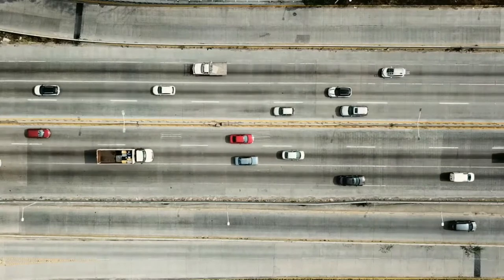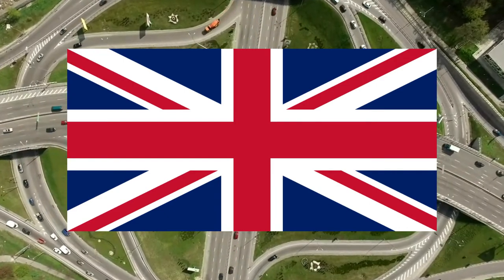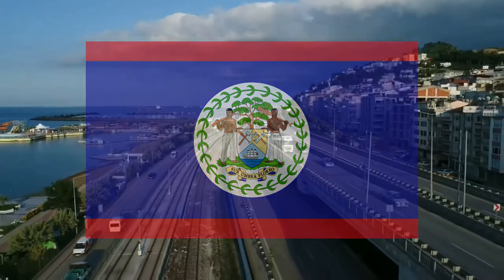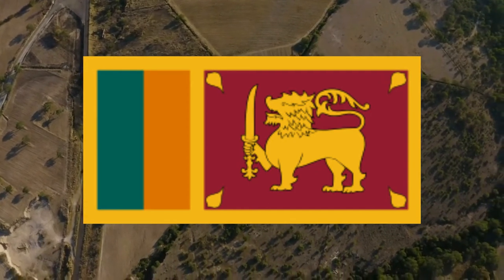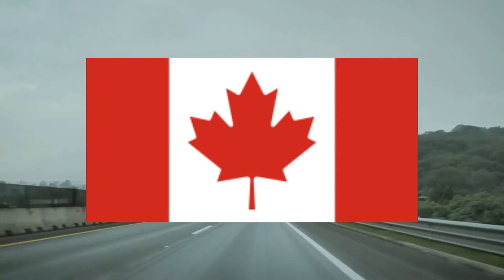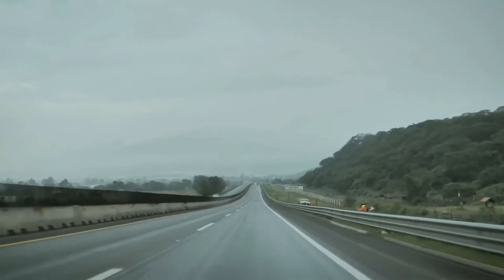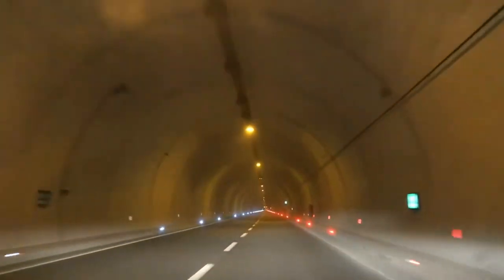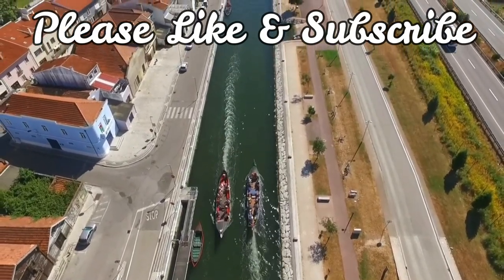Top 10 Best Flags in the World(According to Me)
ATTRIBUTIONS

0:00 Introduction
4:07 Papua New Guinea
5:50 Belize
7:59 Sri Lanka
9:42 Canada
11:52 Angola
13:19 Uganda
15:00 Saudi Arabia
16:17 Mozambique
18:14 Eswatini
20:21 Bhutan